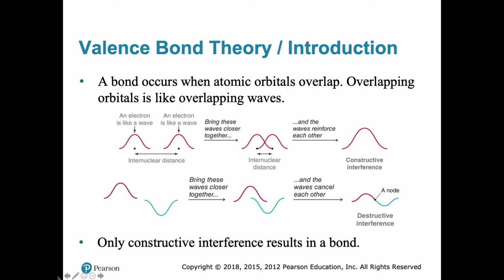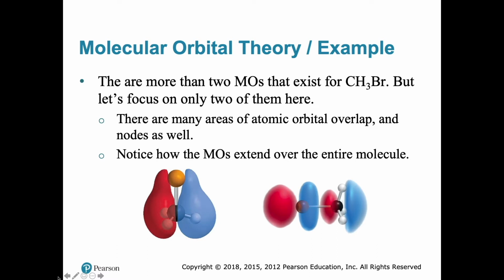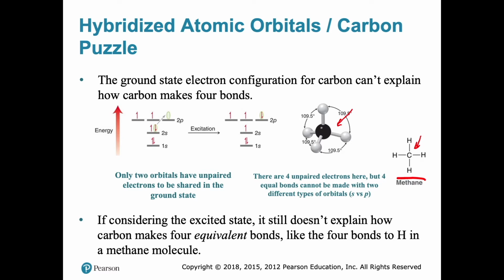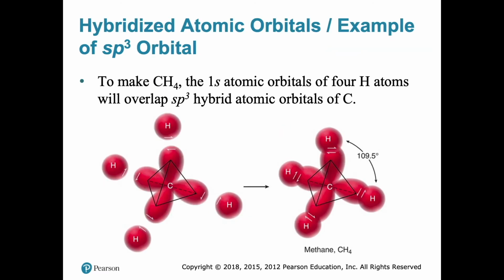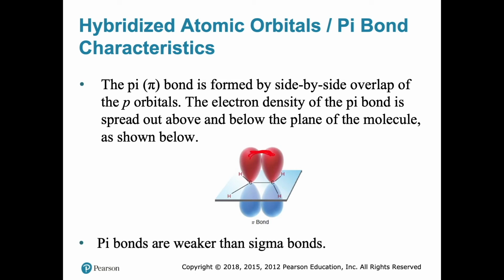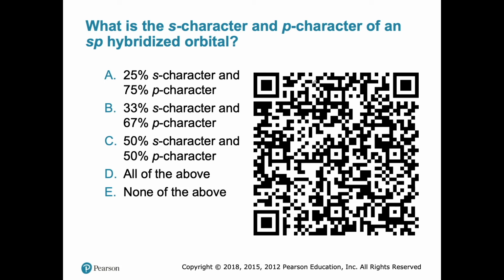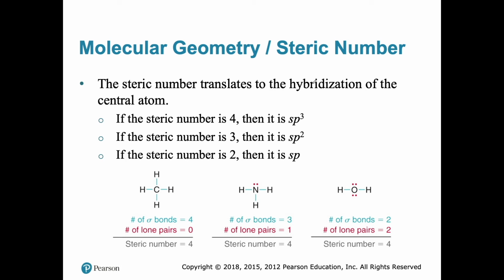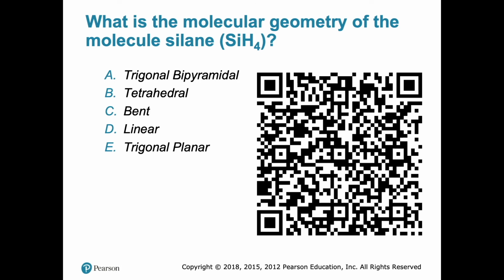General Chemistry II - VSEPR and MO Theory, continued